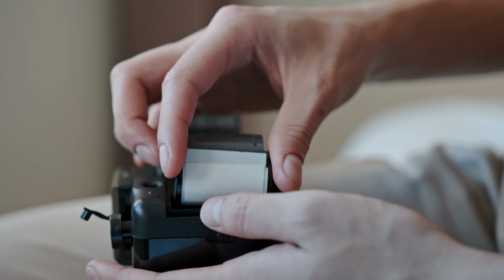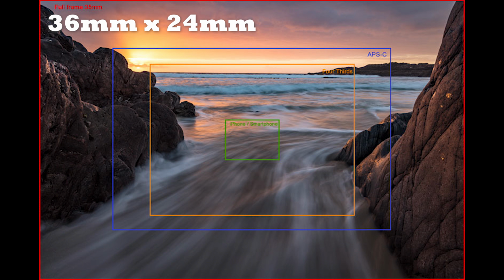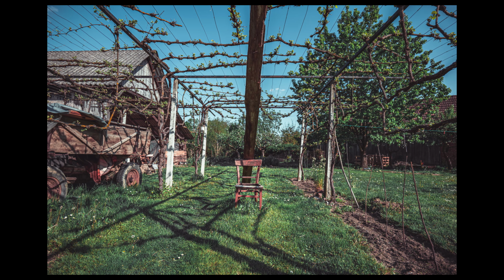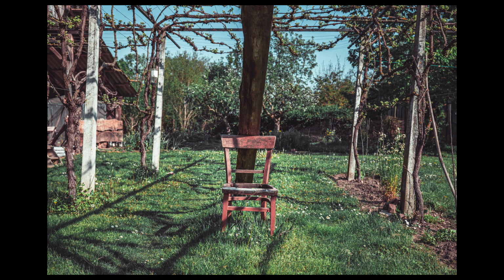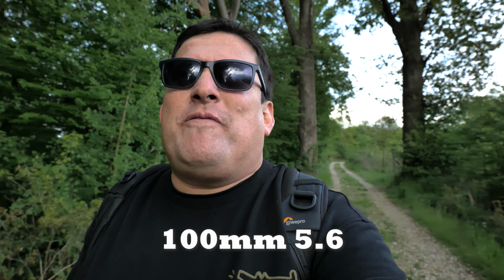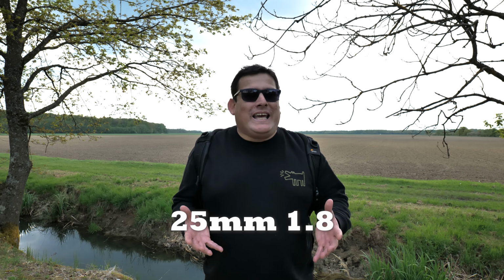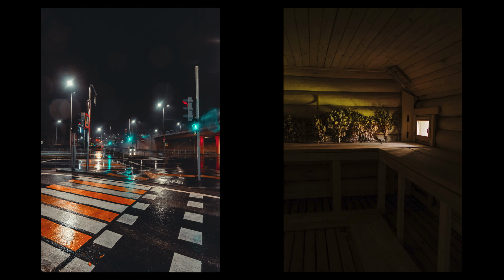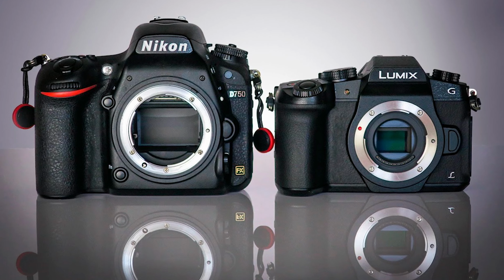FULL FRAME Cameras VS CROP SENSOR Cameras | MarioTech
Guys in this video i will explainyou everything you need to know about cameras FULL FRAME and cameras CROP SENSOR. What is the difference and which one should you buy.

If you want to know the difference between DSLR cameras and Mirrorless cameras here is the link of a video I did before:

Also If you want music for your videos without having the problem of COPYRIGHT, here is a link of a platform that I use, it is amazing and you have an option to purchase a LIFETIME SUBSCRIPTION, that is incredible: